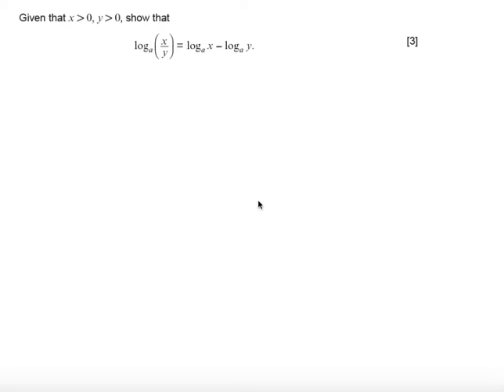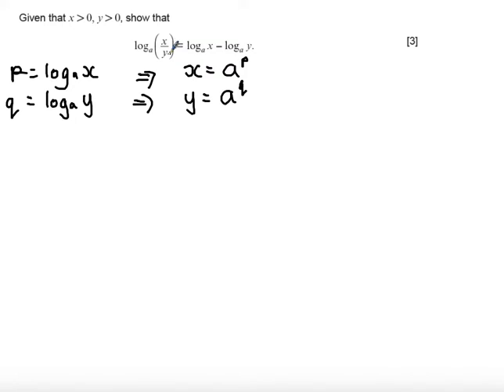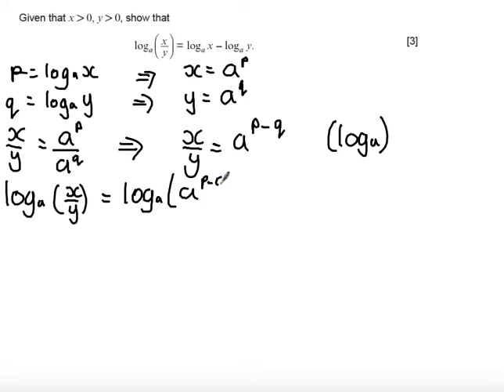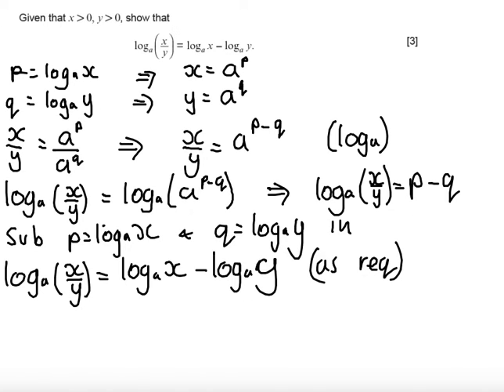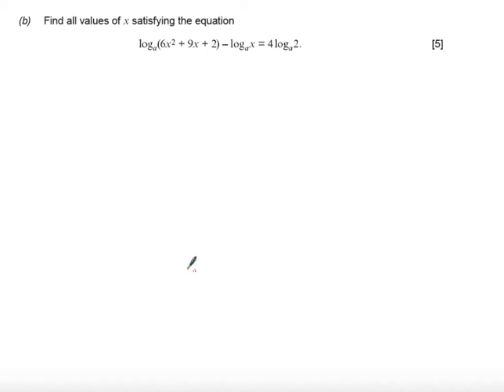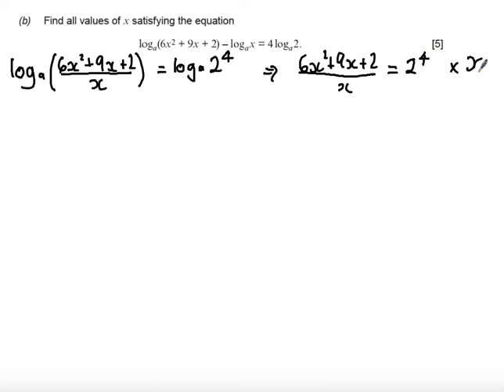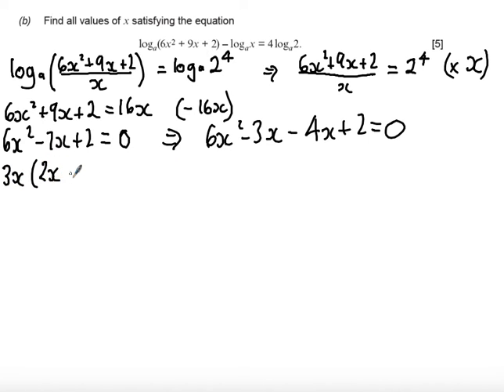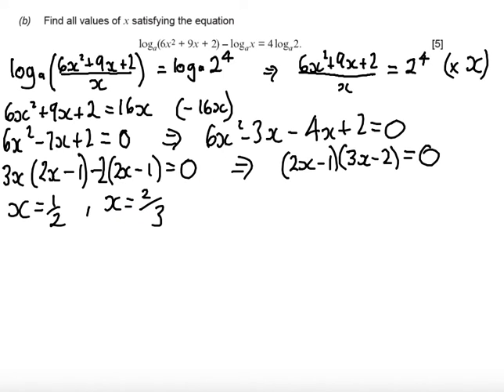WJEC C2 June 2015 Q7 - Logarithms Solution